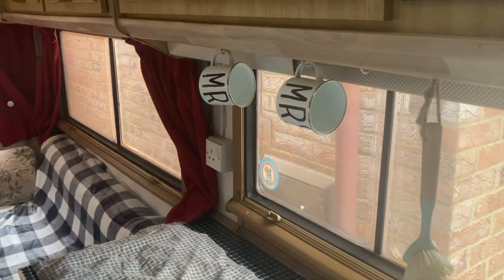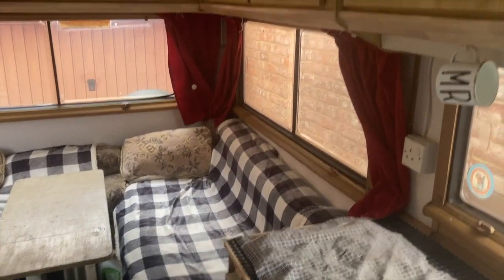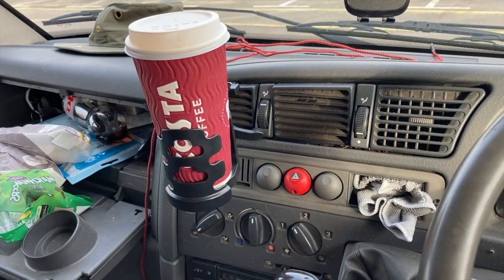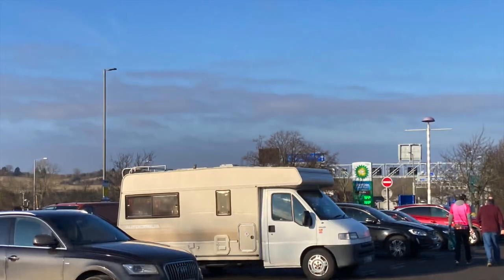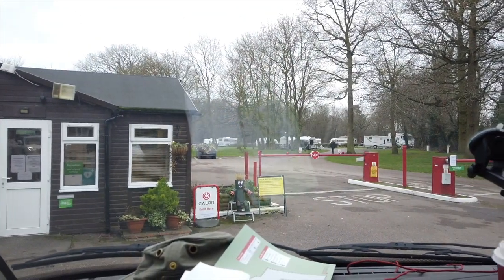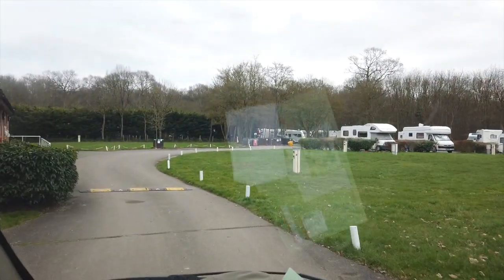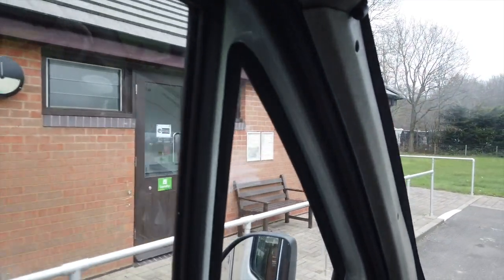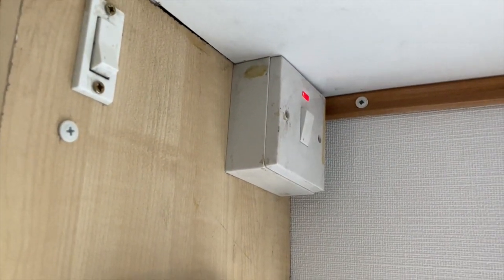First night away in our motorhome what did learn?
First night away in our Motorhome, what did we learn, how did we get on and how many mistakes did we make? Setting up, water, power as well as driving further than I have in the old Motorhome. How did the old Motorhome get on?

3D Effect Peel and Stick Wall Tiles
MR & MRS - Enamel metal mugs
Luigi's 14 Metre Mains Extension Cable with Fly Lead Converter & Waterproof Carry Case
Rheinland Motorhome Water Filler Cap with Hose Connector
Big White Box 15m Food Grade Hose
LOOPES Collapsible Washing up Bowl
Fuel Lagoon Black Out Blind Motorhome Screen Cover Fiat Talento J5 Ducato 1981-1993